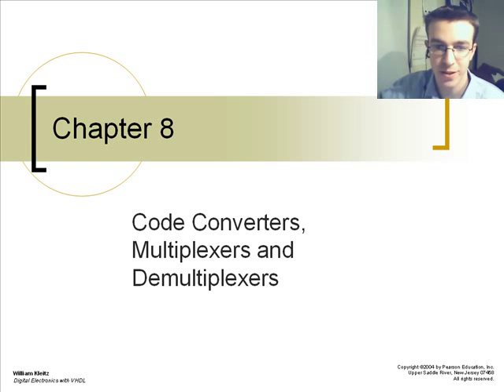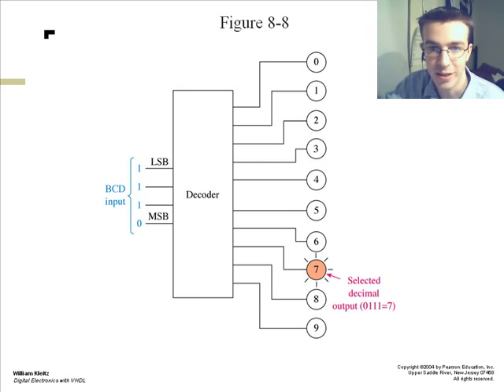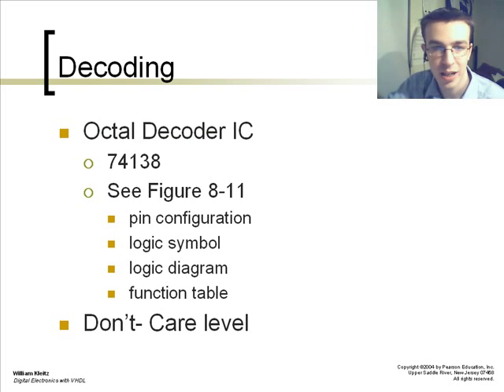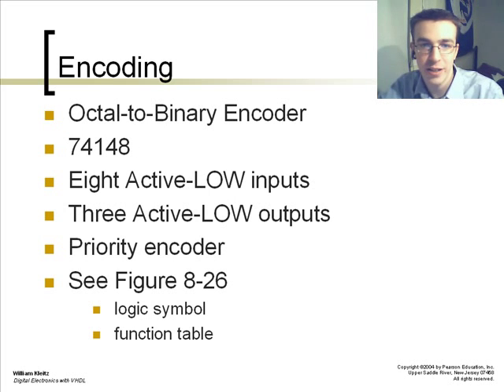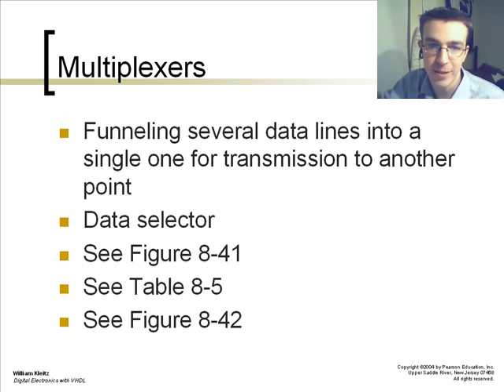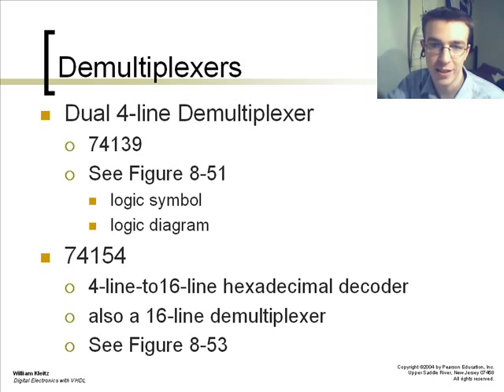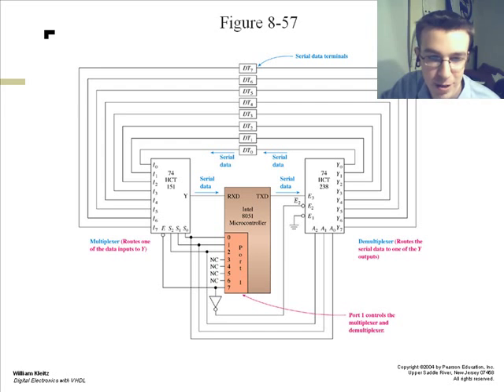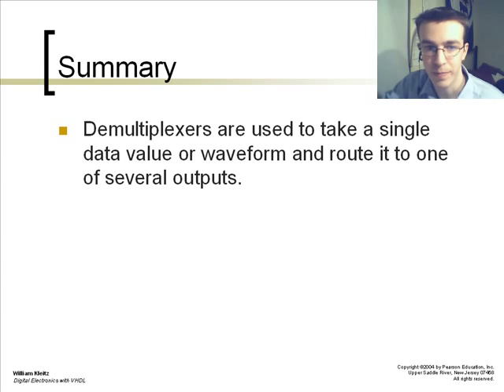Chapter 8 : Code Converters, Multiplexer and Demultiplexers